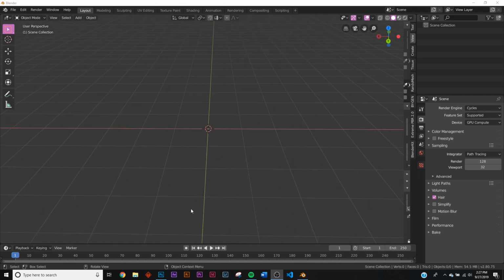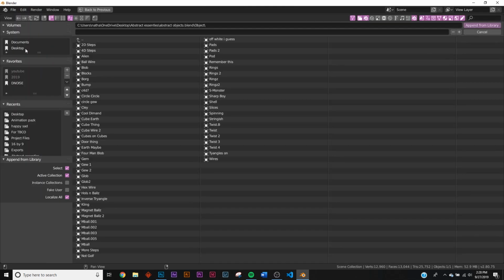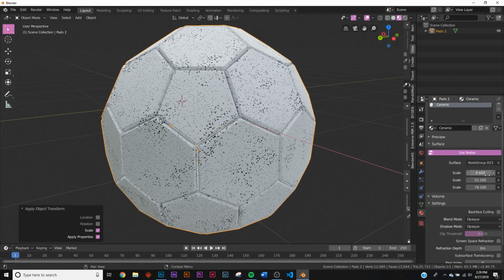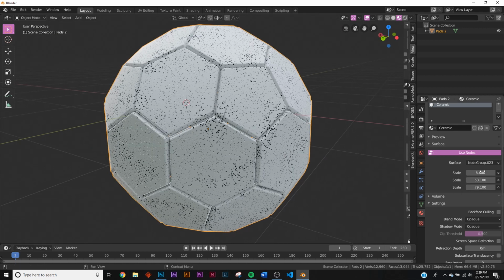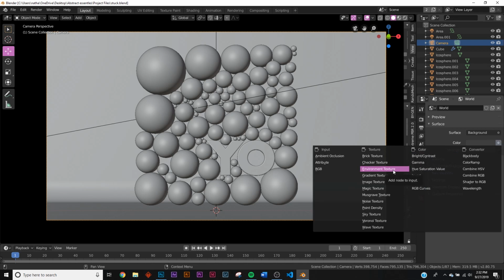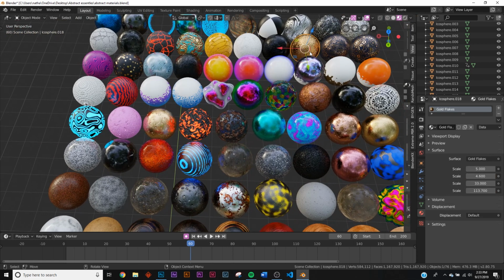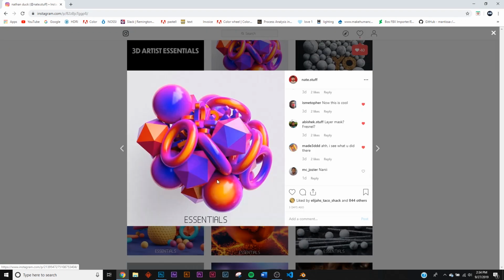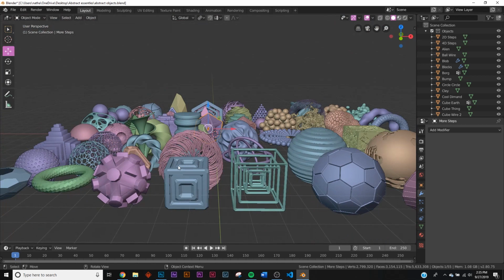80 Procedural Materials for Blender 2.8